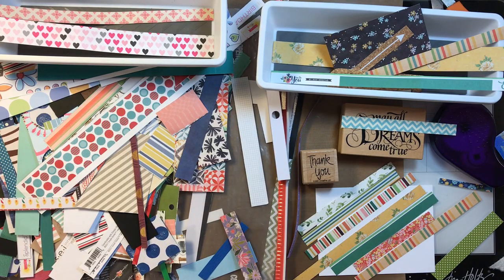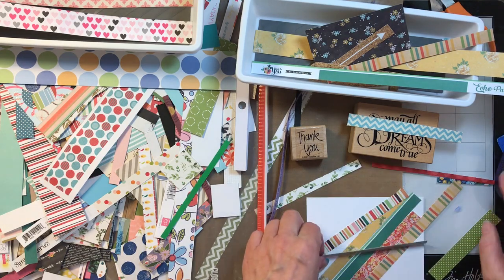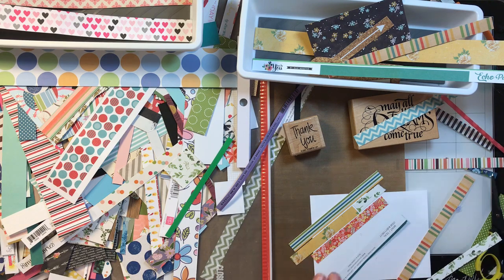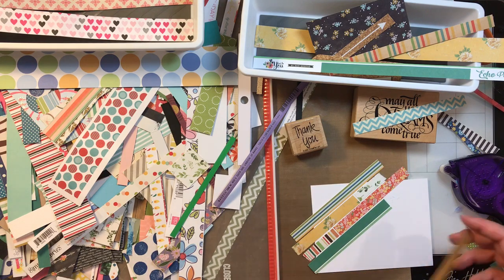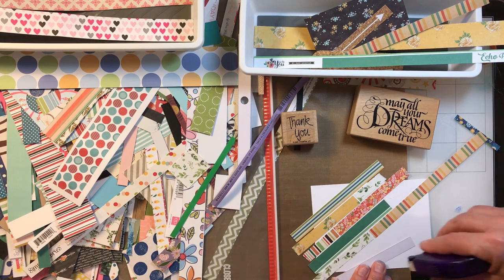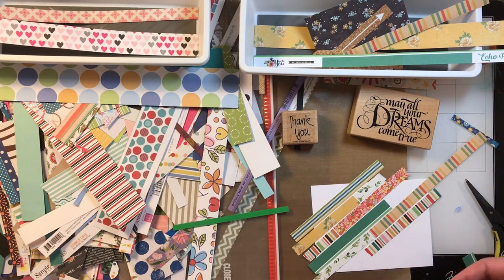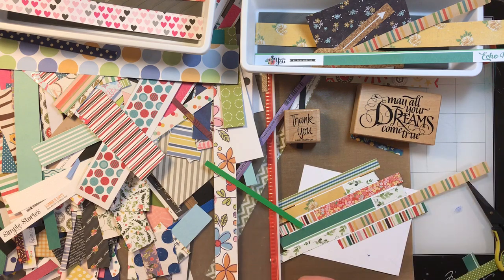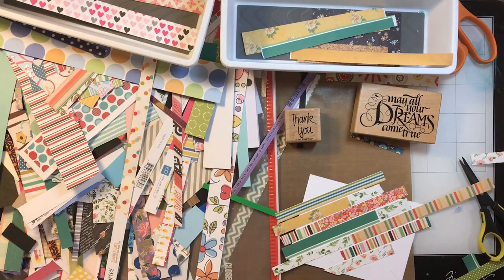Making cards with scraps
Use up all those small bits of paper and the branding strips off 12x12 paper.